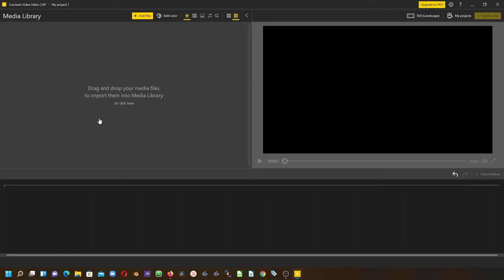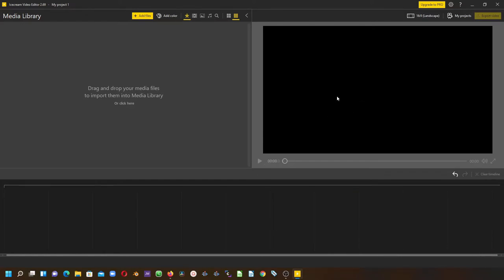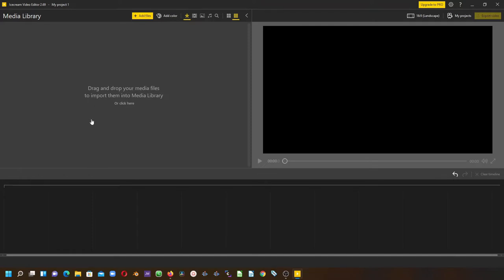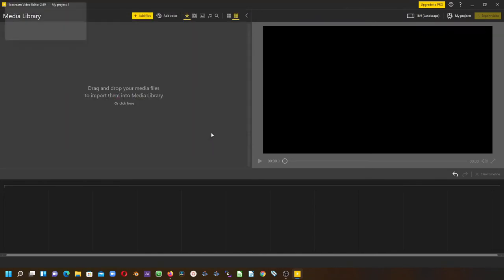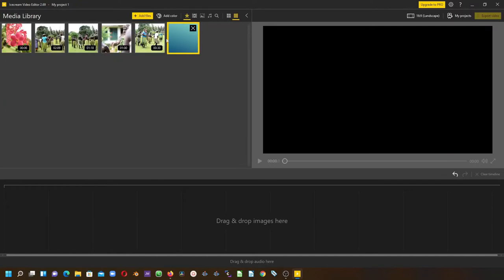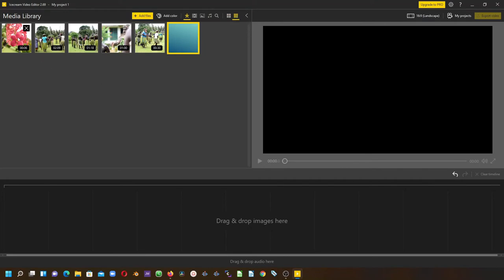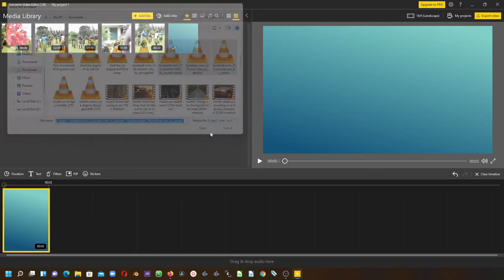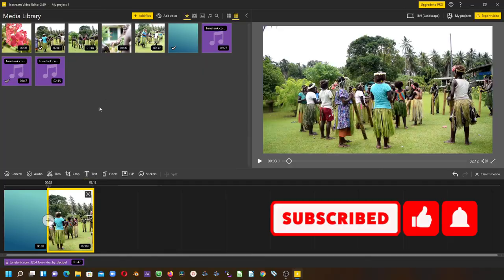How to Add Media in Ice Cream Video Editor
Hi friends Steve here again with an interesting video editor and it also have an interesting name to, and that is Ice Cream Video Editor. In my opinion this is one of the easy to learn video editor and fast to edit your video. So if you are beginners or wanted to learn video editors, maybe have a look at Ice Cream Video editor because it give basic ideas of video editor. There are two version and that is Free Version when export without water mark but gave limit to how many clips on timeline  and the length of video, going beyond will ask to upgrade to Pro version. Hope you try and enjoy Ice Cream Video editor. So follow along.